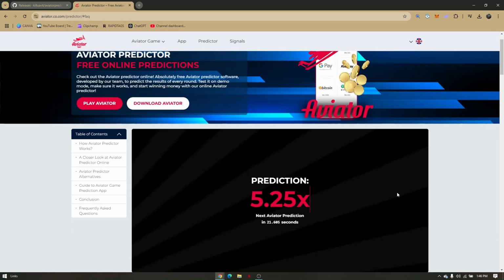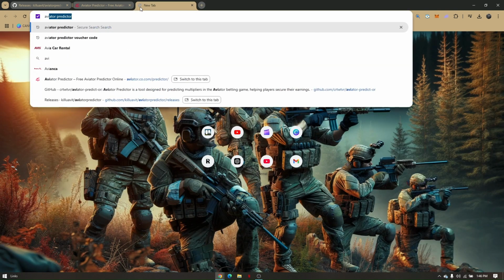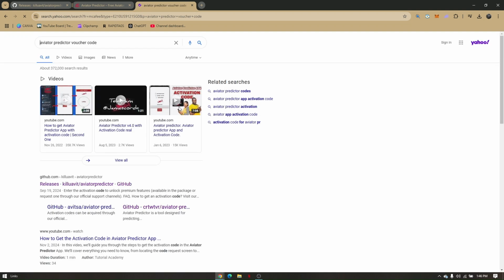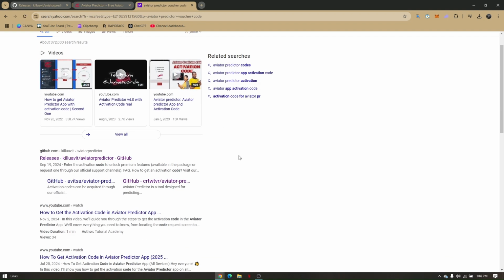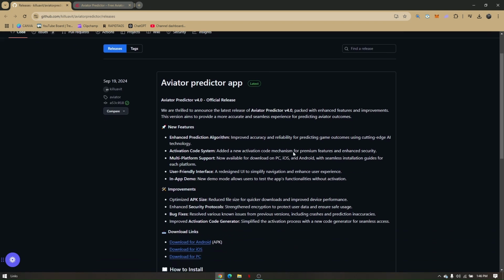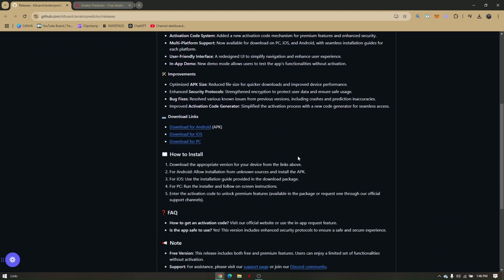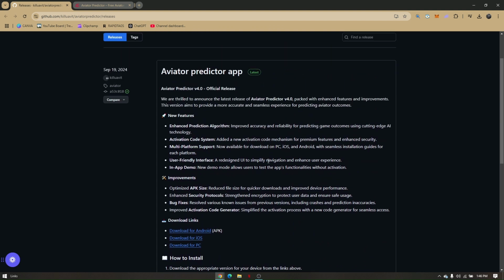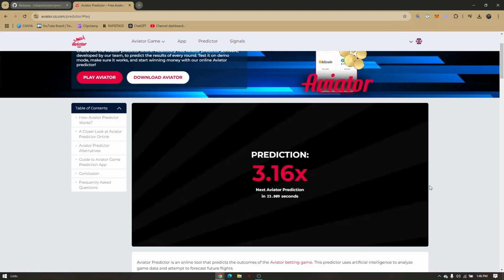HOW TO GET AVIATOR PREDICTOR APP ACTIVATION CODE 2026! (FULL GUIDE)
In this video, I am going to show you how to get the Aviator Predictor app activation code for 2026. This full guide walks you through every step you need to unlock and activate the app successfully. Learn how to access the latest Aviator Predictor features, tips for generating or finding activation codes, and troubleshooting common issues.